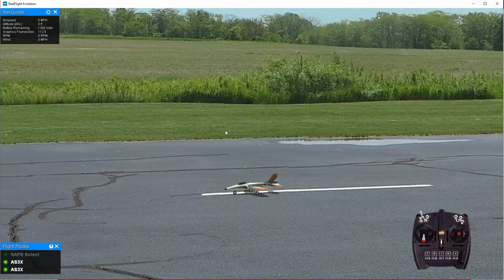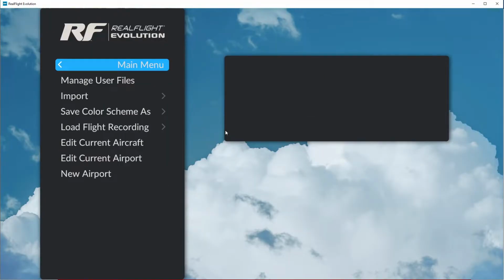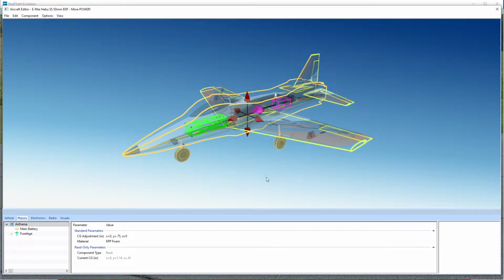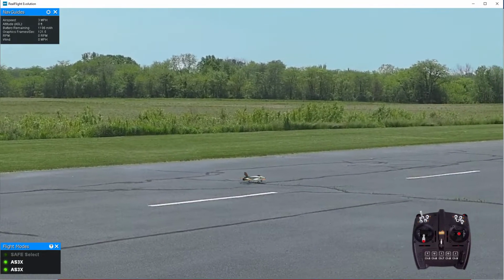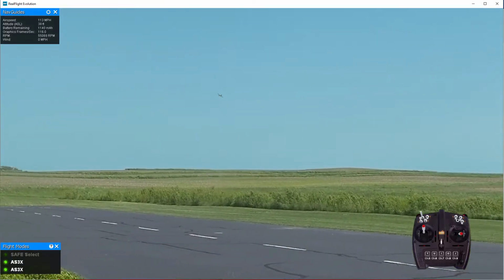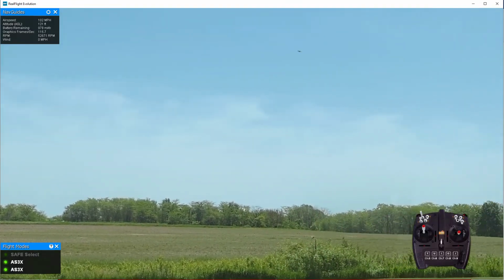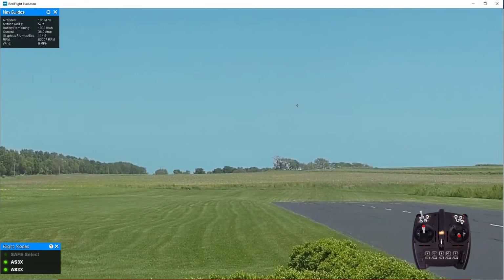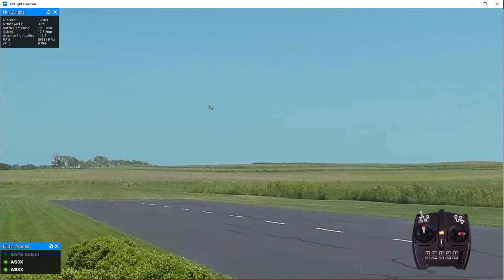RealFlight How-to: Making basic edits to an aircraft.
This video will show you how to launch the aircraft editor and make changes to increase the speed of the Habu SS 50mm.